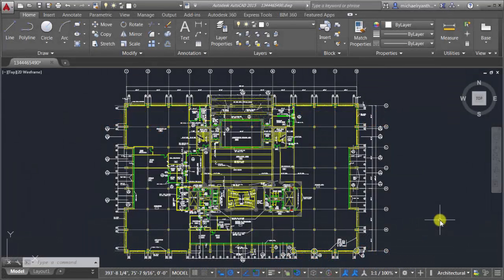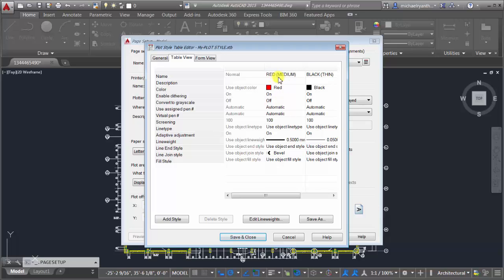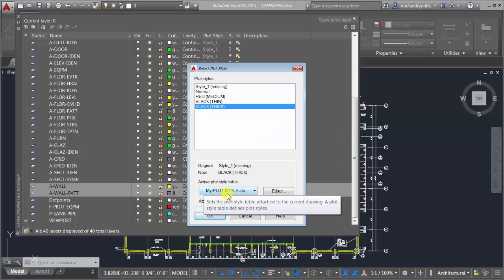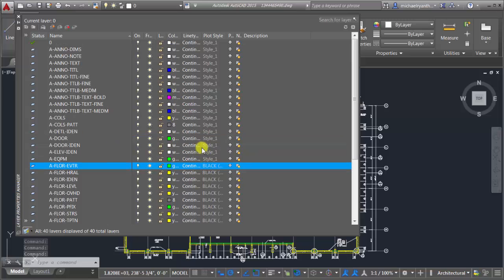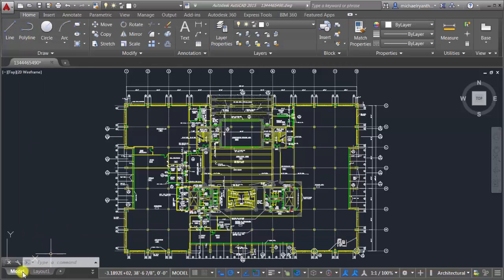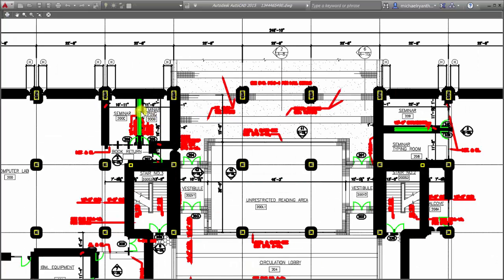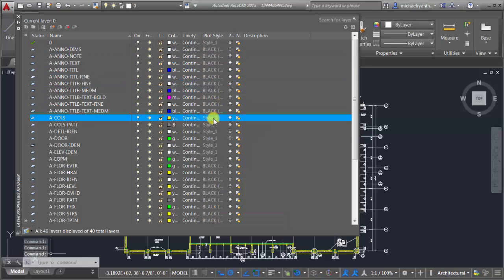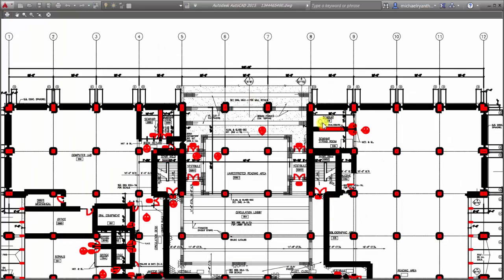Using Named Plot Styles in AutoCAD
Using Named Plot Styles (STB) in an AutoCAD Drawing